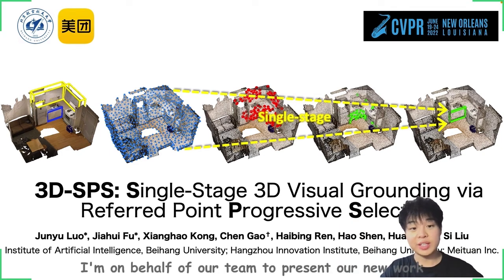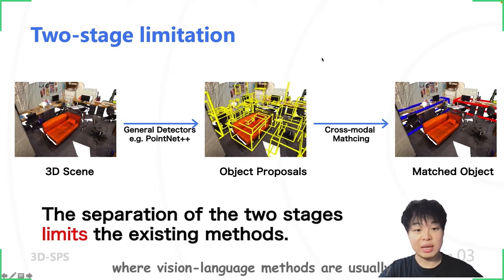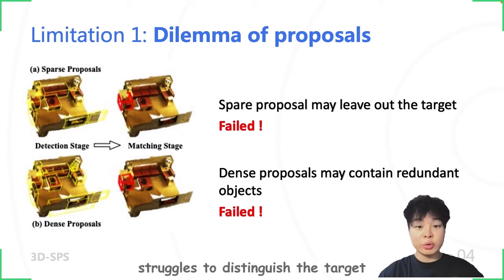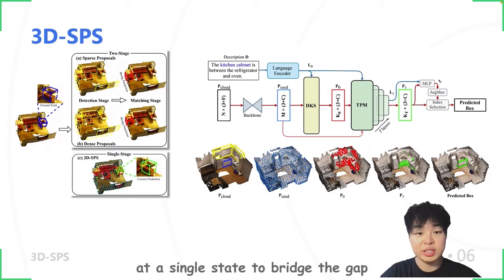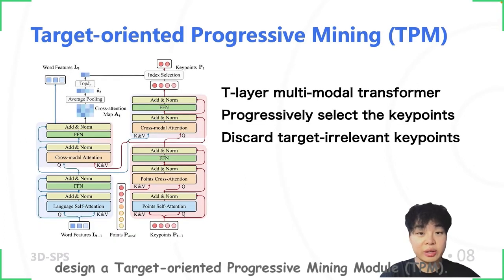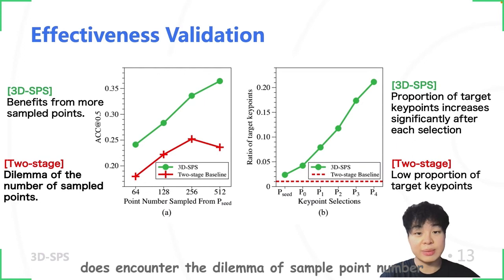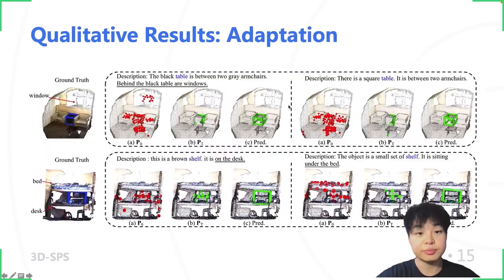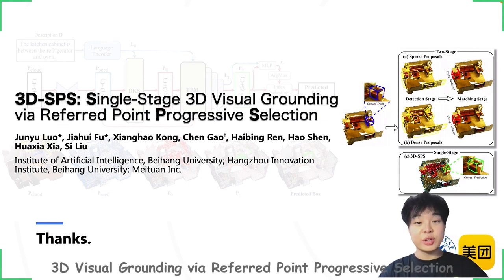3D SPS: Single Stage 3D Visual Grounding via Referred Point Progressive Selection | CVPR 2022